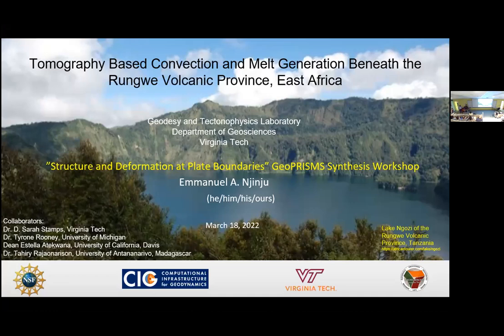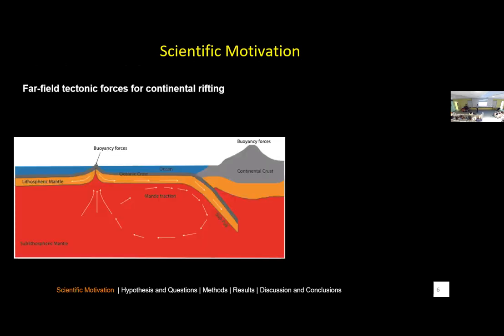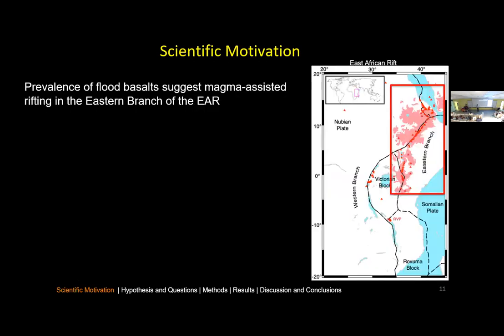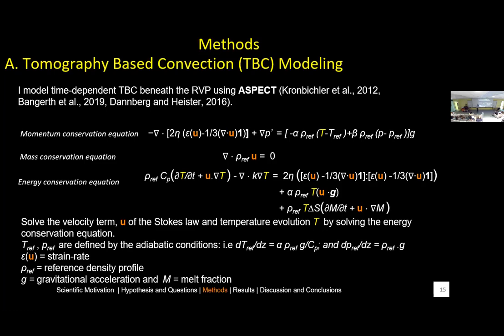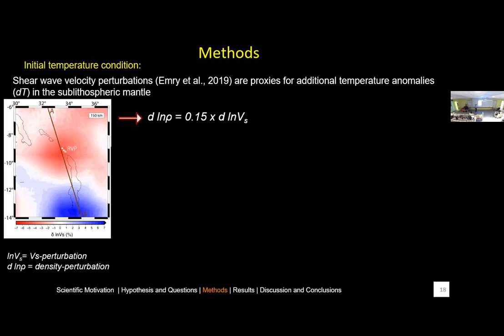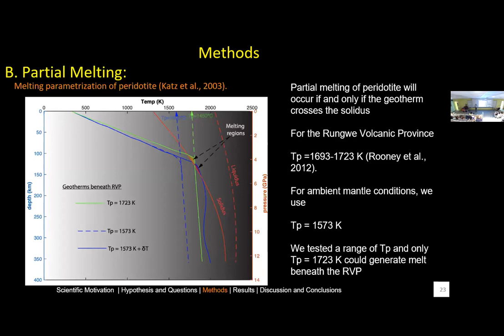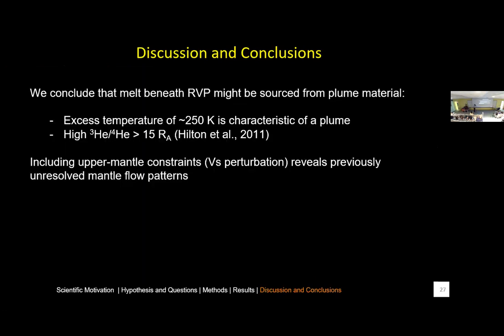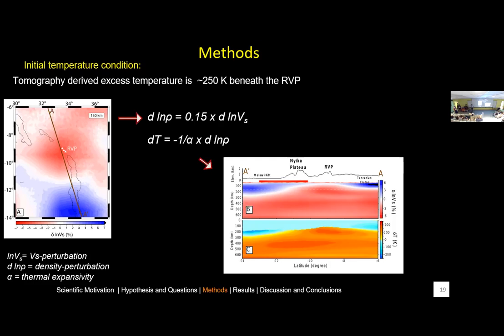GeoPRISMS Plate Boundary Workshop: Njinju Keynote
Emmanuel Njinju - Tomography-Based Convection and Melt Generation Beneath the Rungwe Volcanic Province, East Africa

GeoPRISMS Synthesis Workshop: Structure and Deformation at Plate Boundaries

University of Hawaiʻi at Mānoa